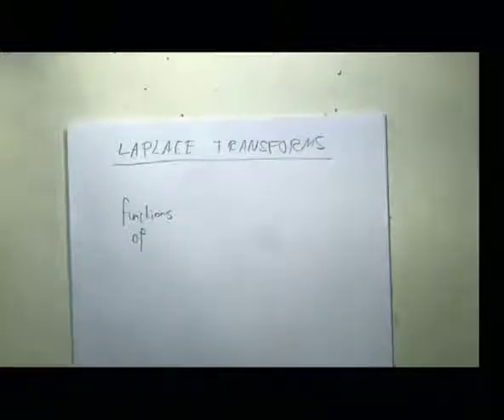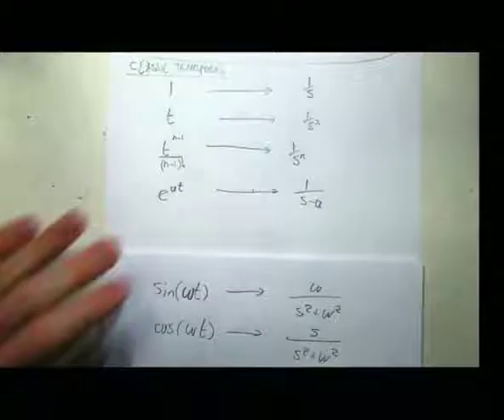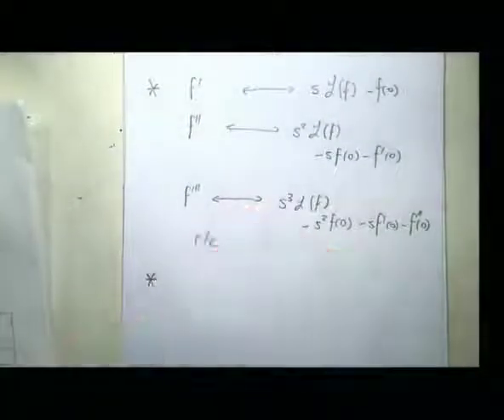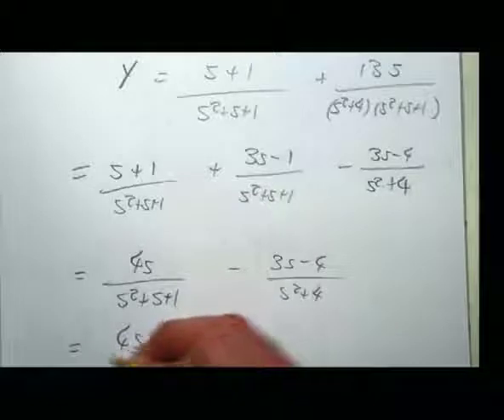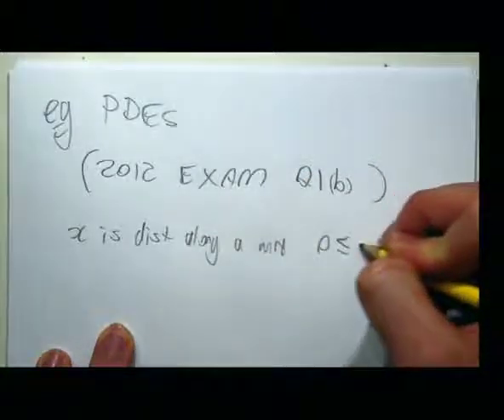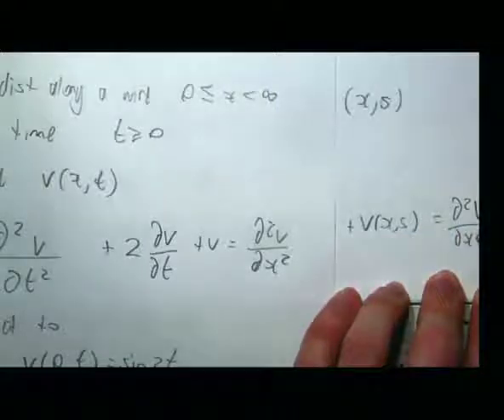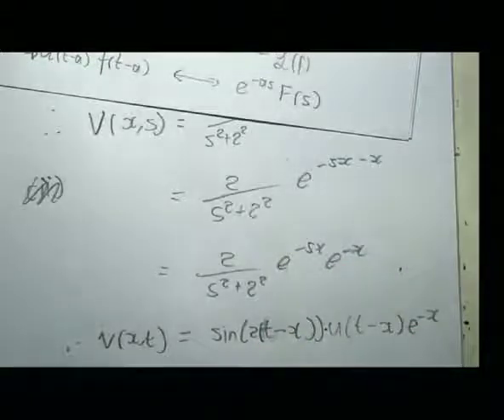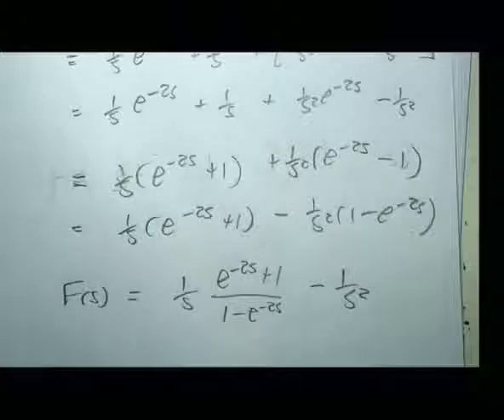REVISION SEMINAR: Eng Maths IIB: Laplace Transforms (Sem 2 2015)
This revision seminar was given to students of the University of Adelaide course Engineering Mathematics IIB in Semester 2 2015. It covered Laplace transforms. David talked about the classic transforms, what the transform does to derivatives and integrals, and using it for ordinary differential equations and PDEs.